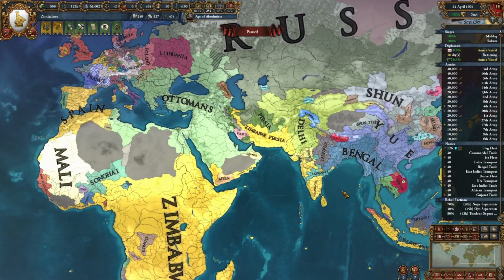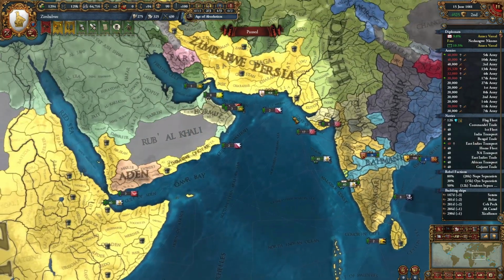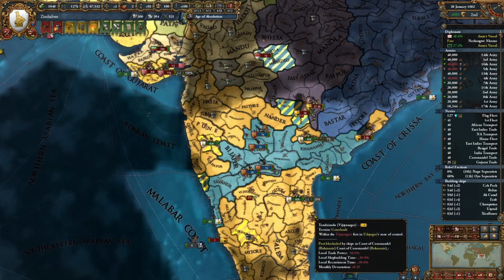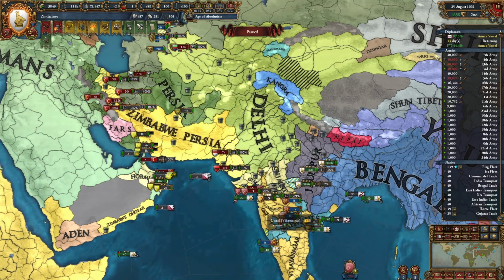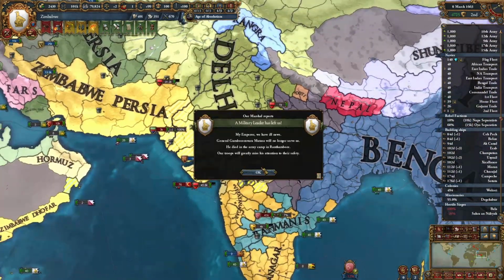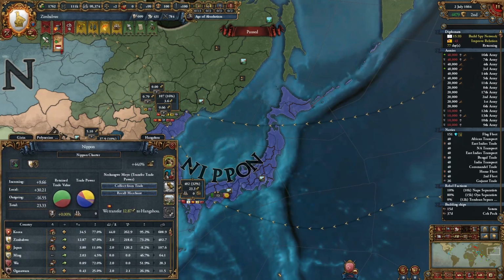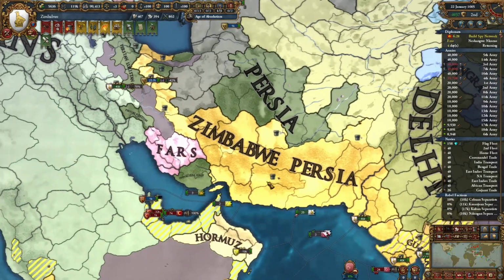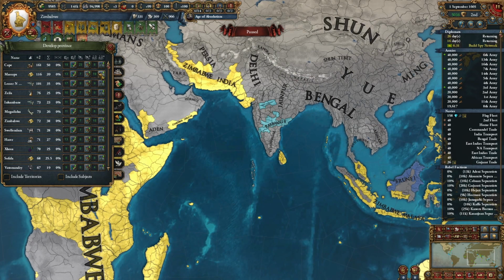Breaking Apart The Indian Hugbox. | EU 4 - Mutapa | PT 26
We're back with some more EU4! This time, Sean takes the reins of the African nation of Mutapa. Join him as he tries to knock out as many achievements as he can.